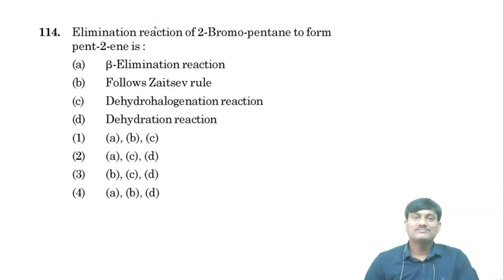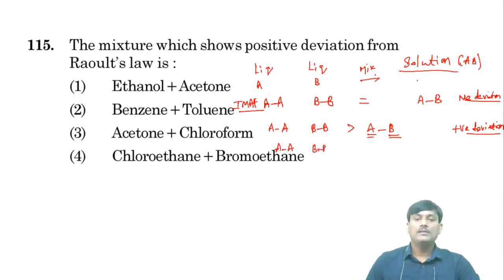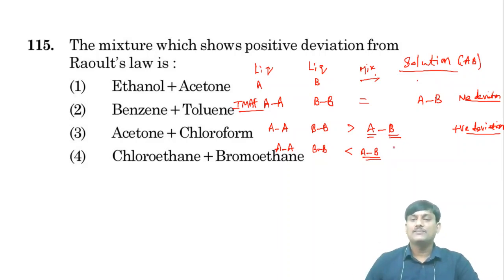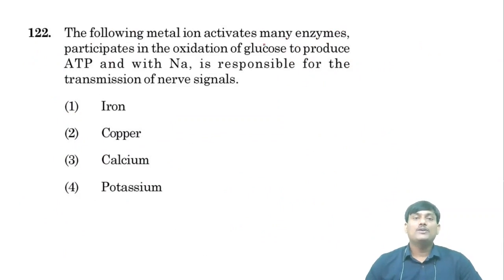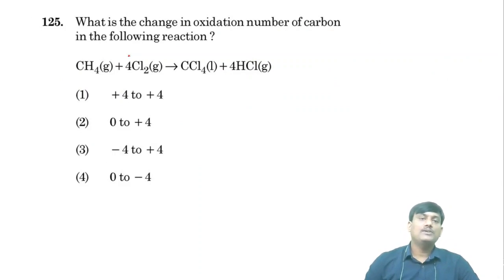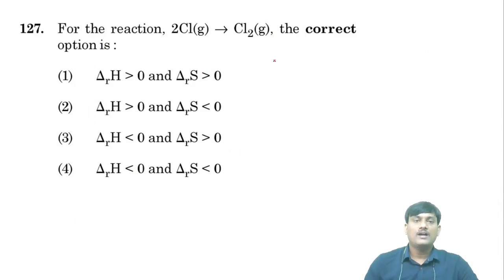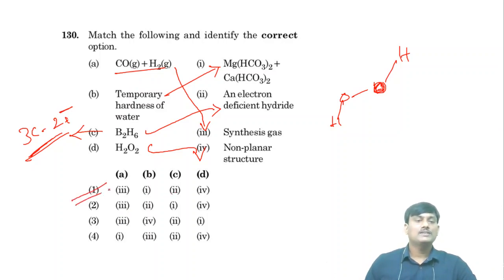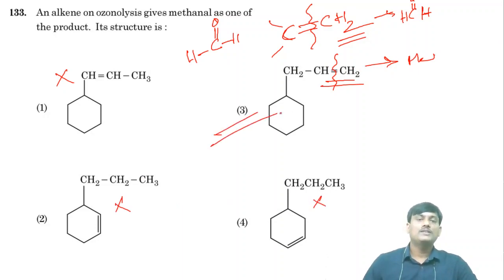Detailed solutions to NEET 2020 Chemistry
The chemistry questions in NEET 2020 question paper are explained with detailed solutions. The questions are divided into two parts. In previous video the first 23 Chemistry questions were explained. In this video the remaining 22 questions are explained.